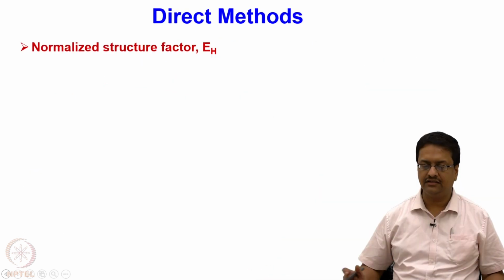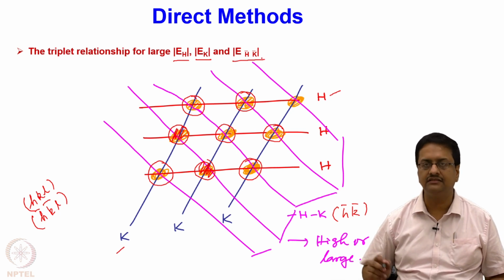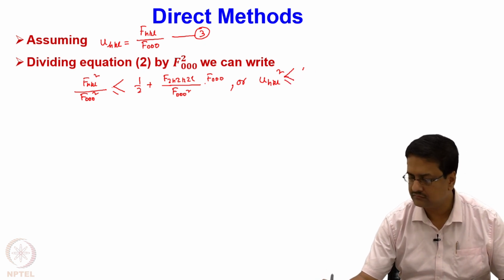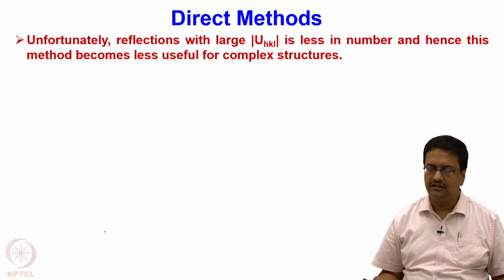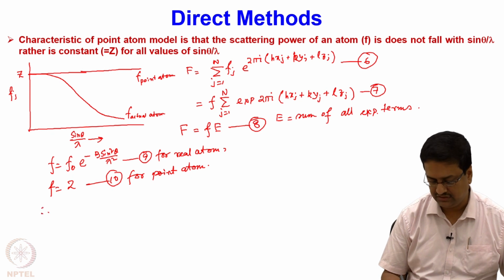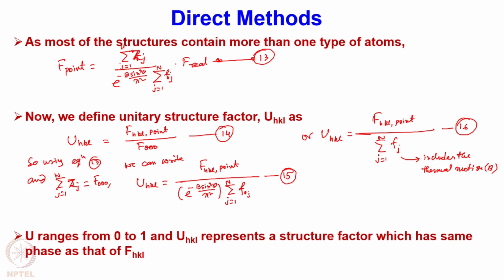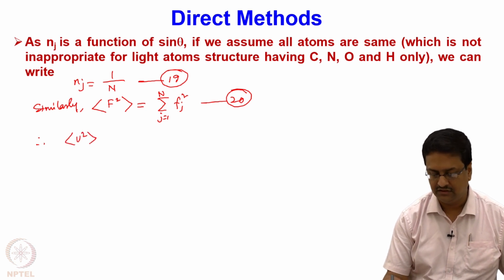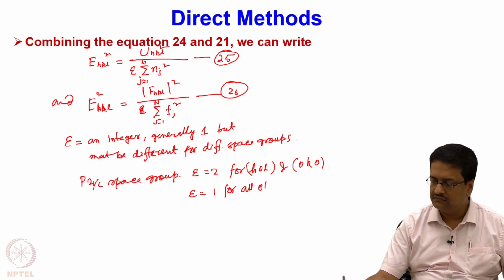Direct Methods - Part 01